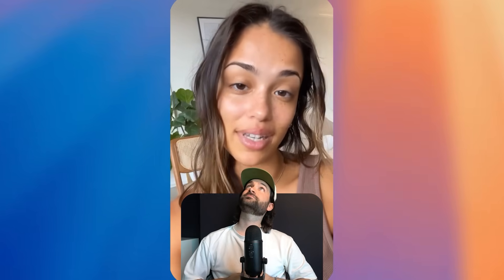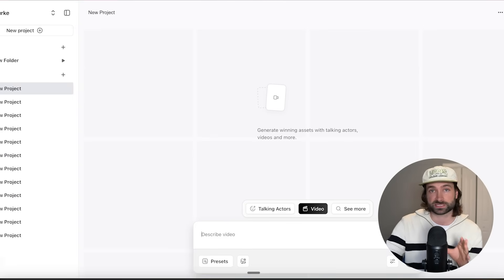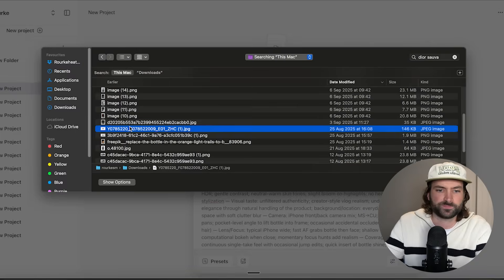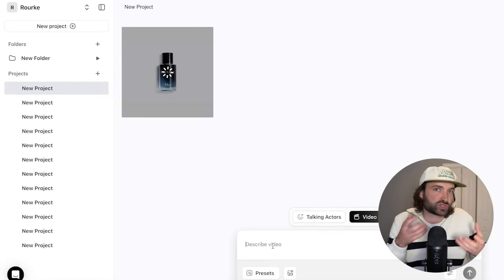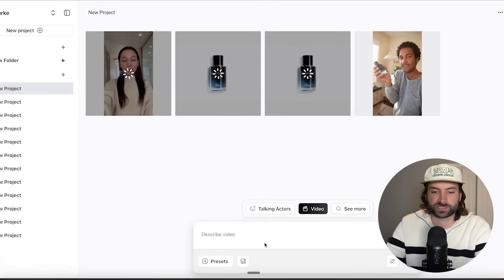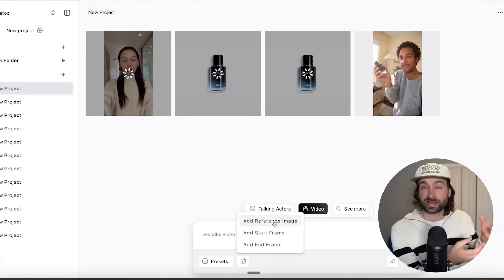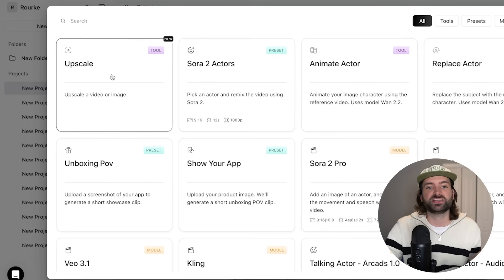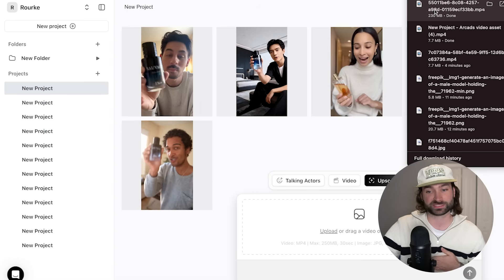How To Make Realistic AI UGC (Tutorial)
Learn how to create realistic AI UGC (User Generated Content) for your brand using ArcAds. In this video, we break down exactly how to use AI actors and models to generate high-converting video ads without ever hiring a content creator or filming a single frame.

👇 What We Cover in This Video:
You’ll see how to seamlessly integrate your physical or digital products into videos with realistic AI avatars that look and sound just like real people. Whether you are running Facebook Ads, TikTok Ads, or YouTube Shorts, this tool allows you to scale your ad testing instantly.

In this tutorial, you will learn:

How to create viral UGC ads using Artificial Intelligence.

Step-by-step guide to using ArcAds for high-resolution results.

How to customize AI actors (age, accent, style) to match your target audience.

Tips for writing scripts that sound natural for AI models.

How to lower your video production costs while increasing ad performance.